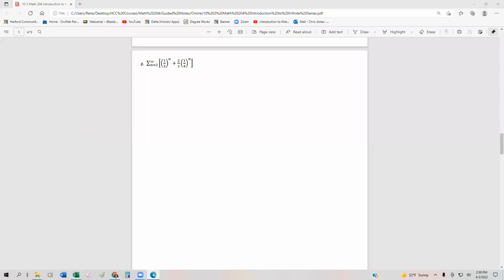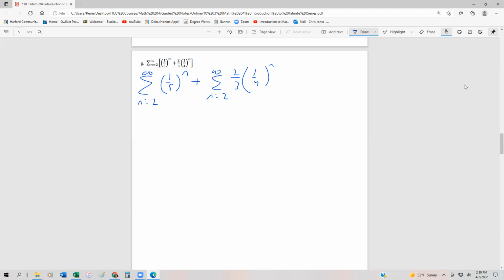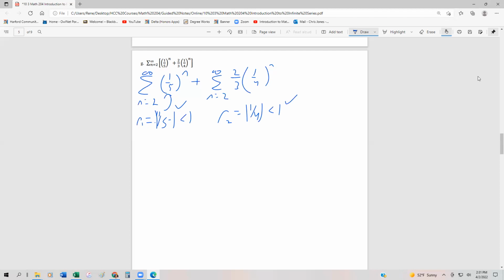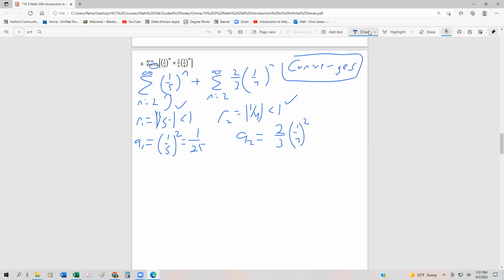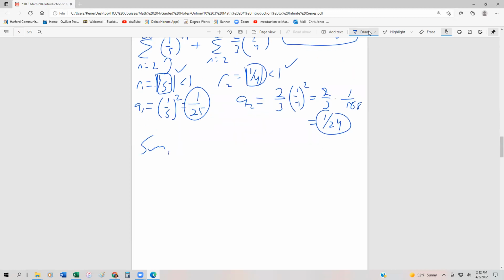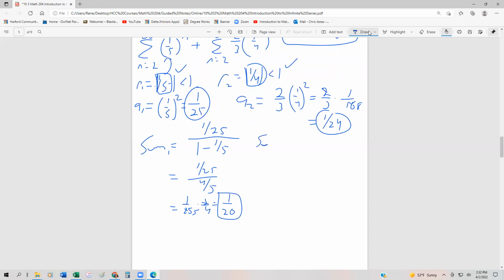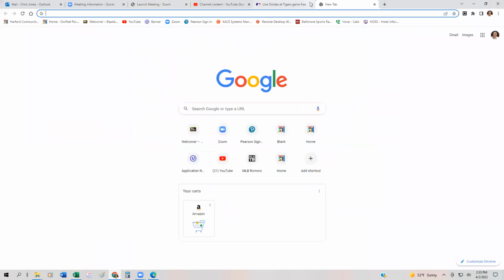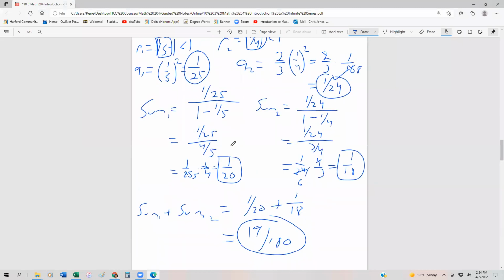10 3 4 Math 204 Infinite Series Geometric and Telescoping